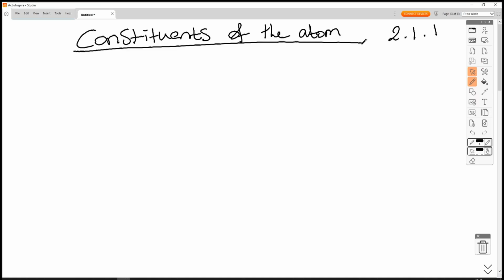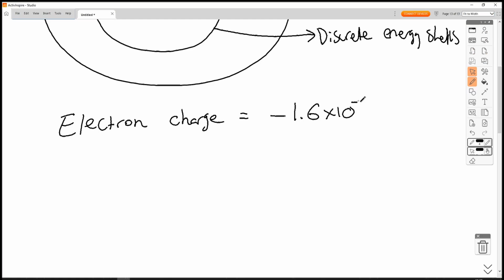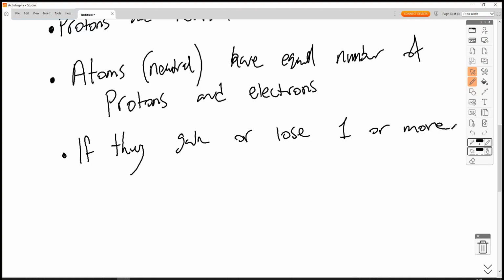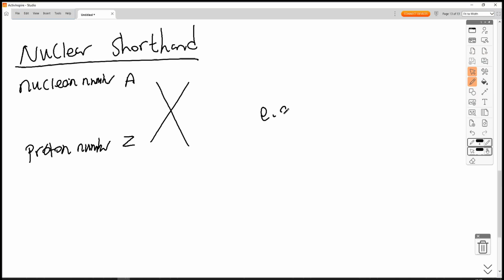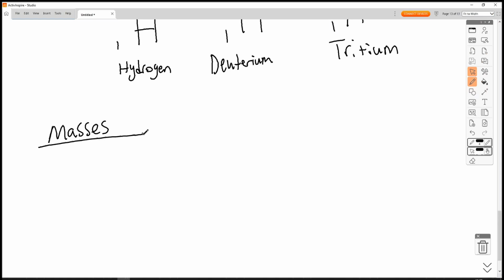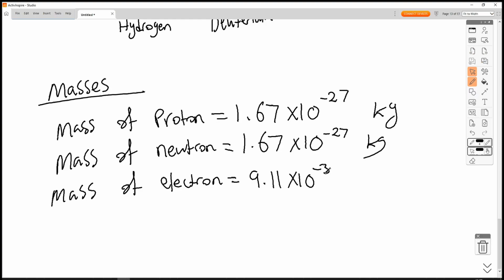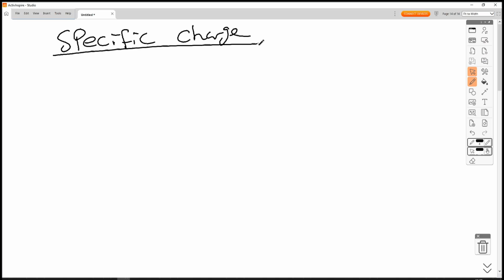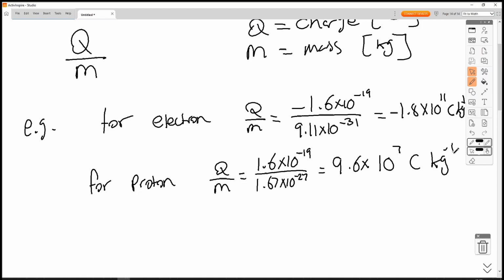2.1.1 Constituents of the Atom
Simple model of the atom, including the proton, neutron and electron. Charge and mass of the proton, neutron and electron in SI units and relative units.
Specific charge of the proton and the electron, and of nuclei and ions.
Proton number Z, nucleon number A, nuclide notation.
Meaning of isotopes and the use of isotopic data.